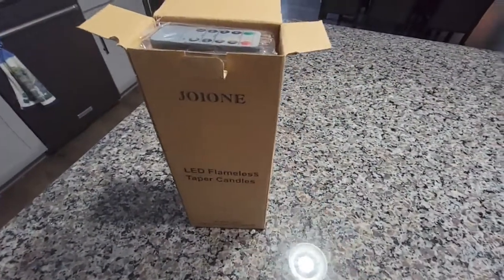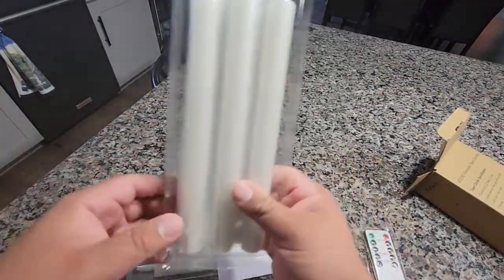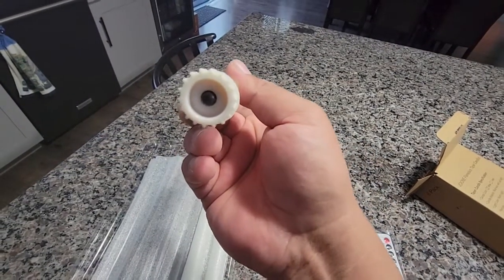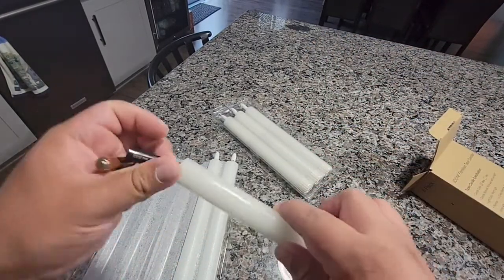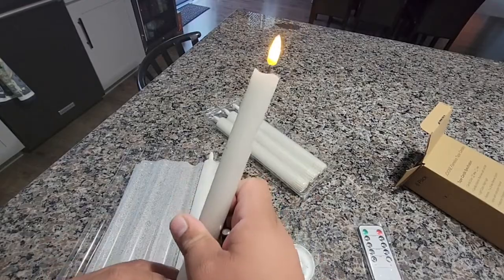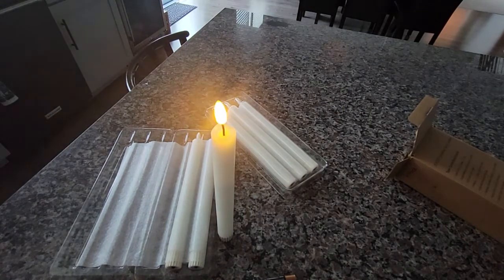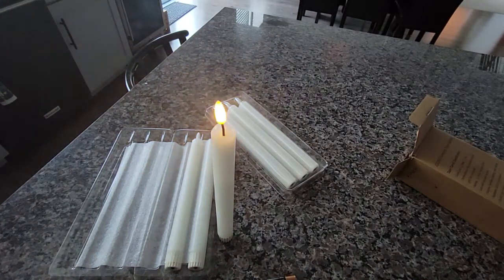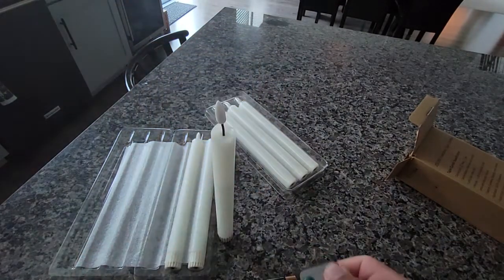Flameless Taper Candles Flickering Battery Operated, 3D Wick Warm Light Electric Candles Review